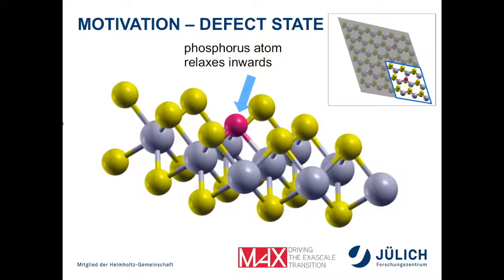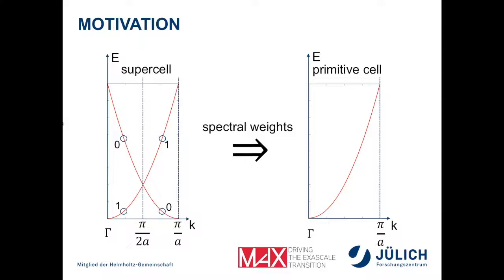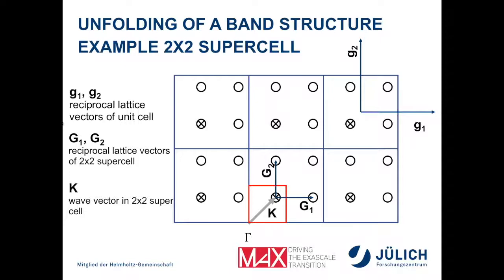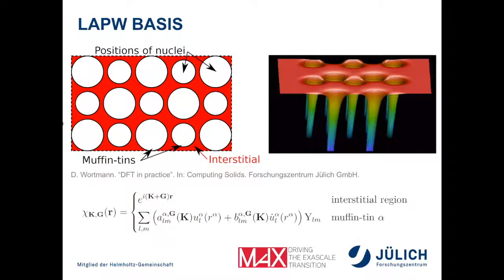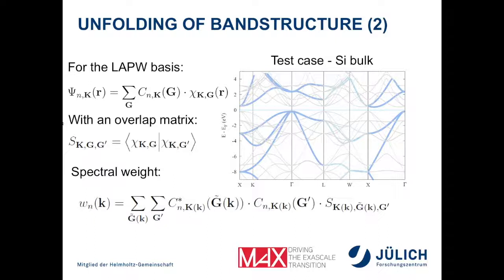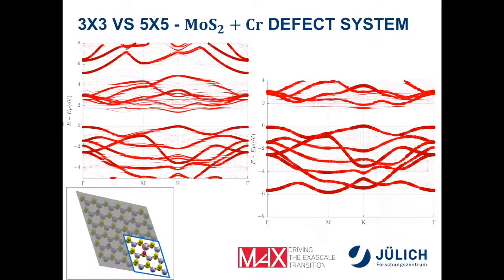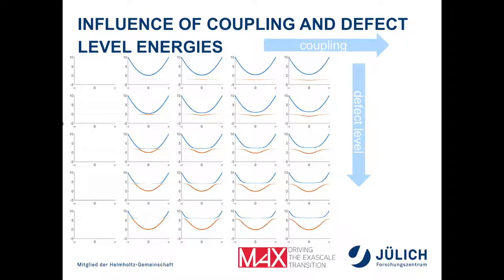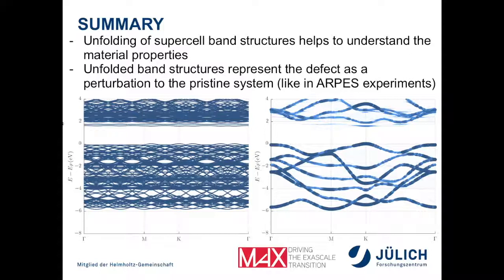Band Unfolding in FLEUR - - Picking Flowers 2019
Stefan Rost discusses band unfolding FLEUR during the 2019-"Picking Flowers"-workshop.